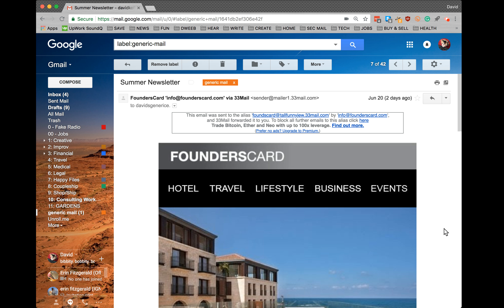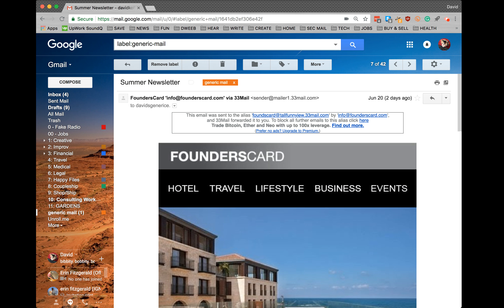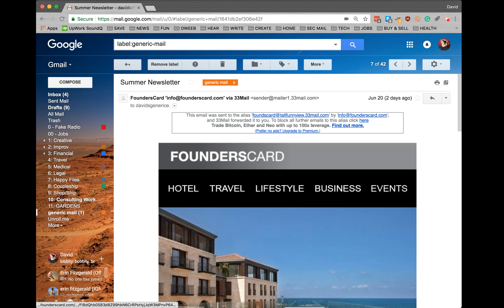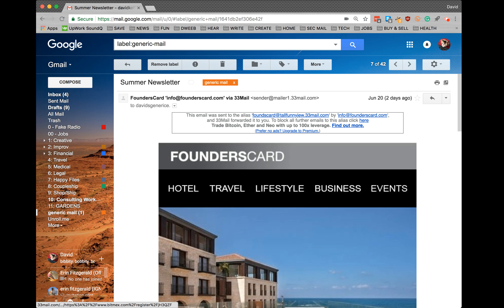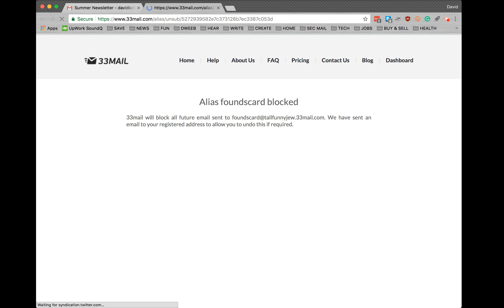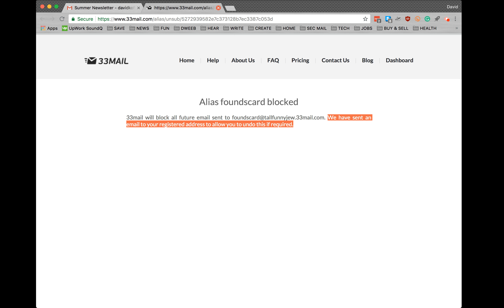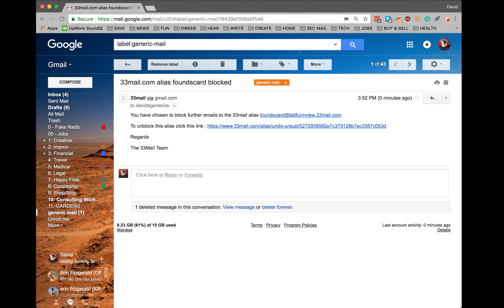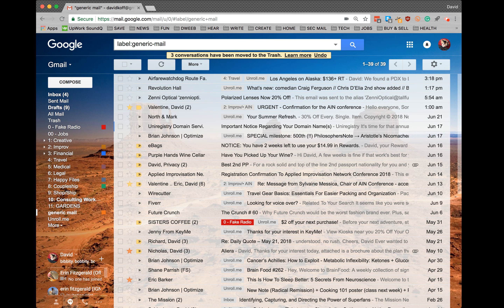David's Tech Intros: A Brief Overview of... 33mail, my new favorite email tool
my new fave tool for fighting email spam is a simple free tool called 33mail. available